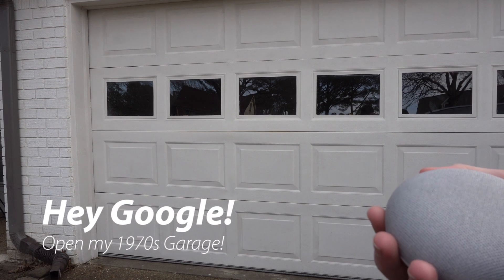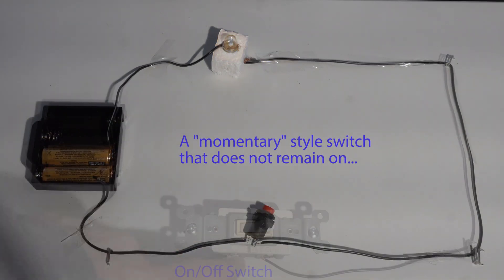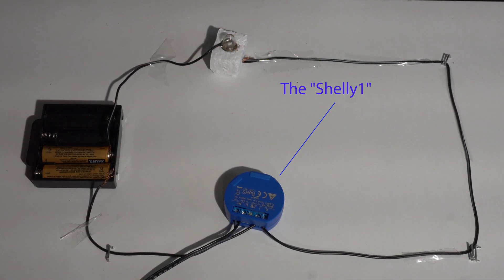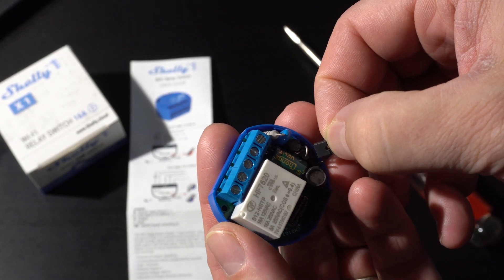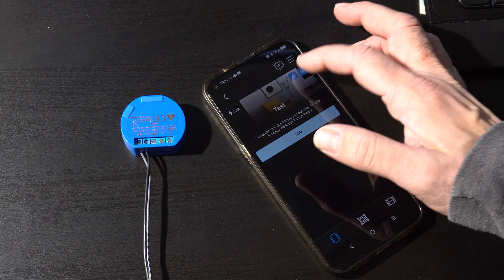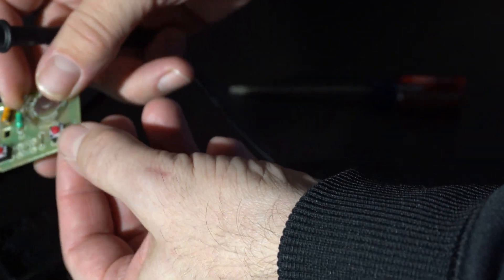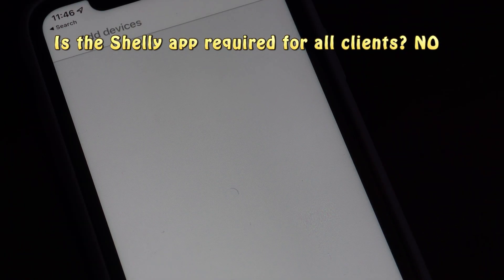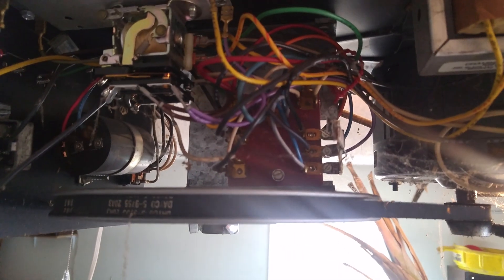Make an old Garage Door Smart with a Shelly Relay!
In this video we connect a 1979 Sears Garage door opener to the Internet using a Shelly 1 Relay. It's a simple, enjoyable electronics project that did not take very long to complete. One criticism of this project might be that it requires a battery in the garage door opener. You could wire it in to the garage's wall switch and not even need the remote. However, this method does not involve modifying wiring, can be easily removed, and adds flexibility of placement anywhere within WiFi and radio range. The battery should last as long as it would if the remote was in a car before changing.

0:00 Intro
0:37 A Simple Circuit
1:08 Basic Switch
1:20 Momentary Switch
1:45 Wi-Fi Relay Switch
2:00 Project Diagram and Concept
2:37 Unboxing the Shelly Relay
3:34 Step 1 - Provide Power
4:30 Step 2 - Configure Wi-Fi with app
5:35 Step 3 - Configure Momentary Switch
6:00 Step 4 - Wiring up Garage Remote
6:54 Final Project Completed
7:27 A Closer Look at the Shelly Relay
8:50 Conclusion